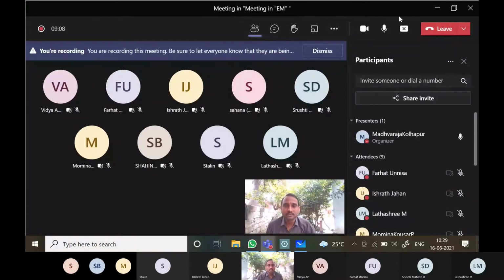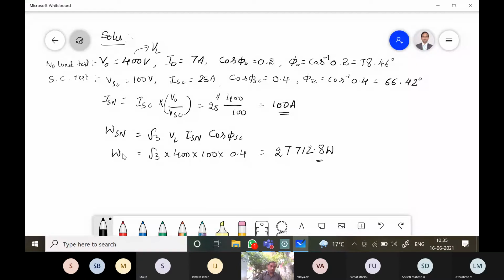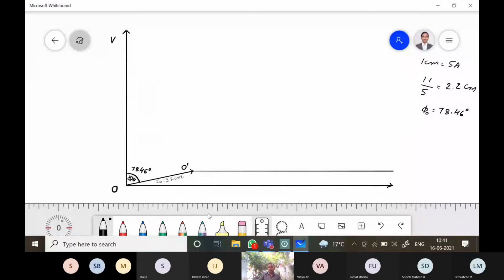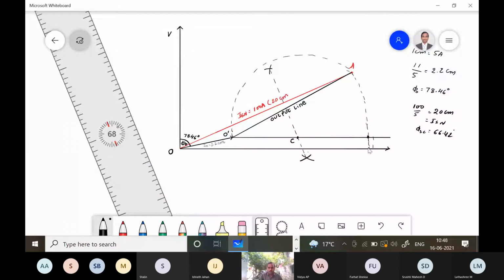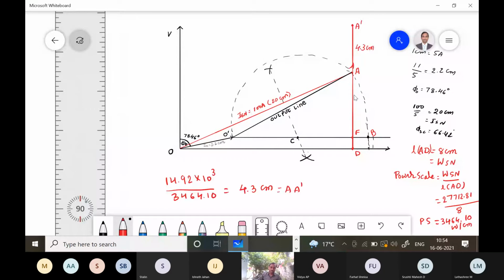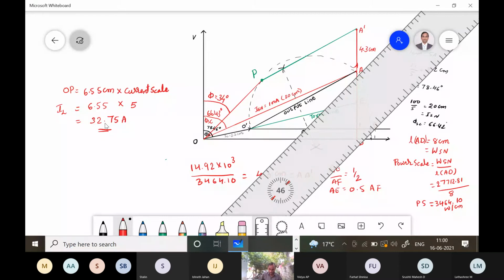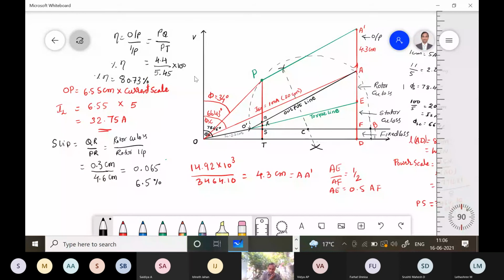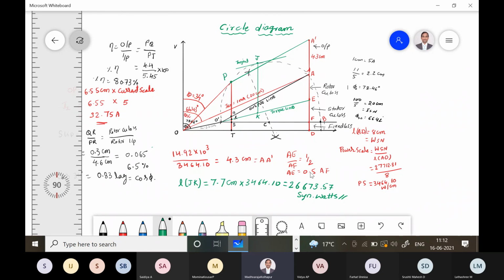Circle diagram of 3 phase Induction Motor with example 2